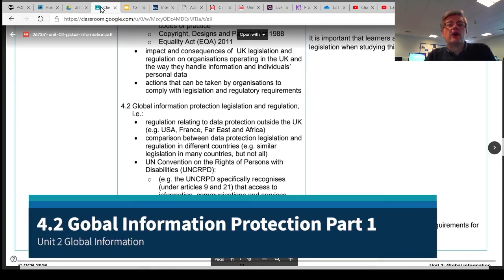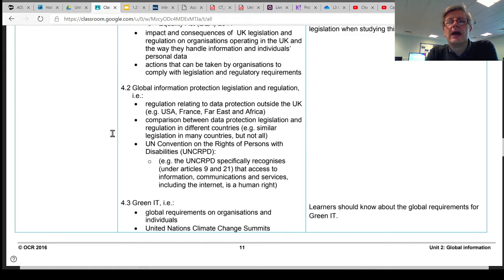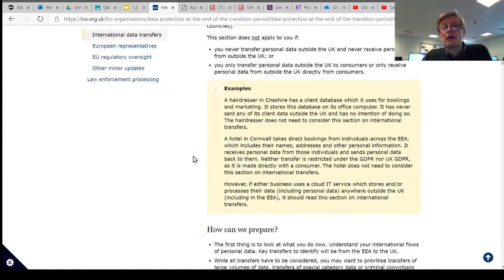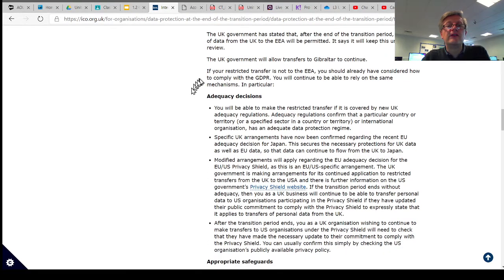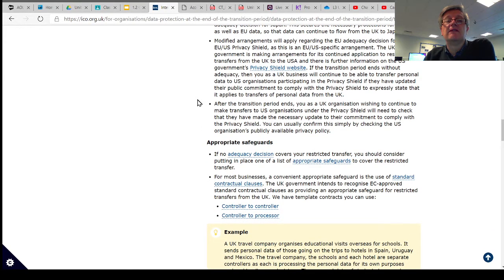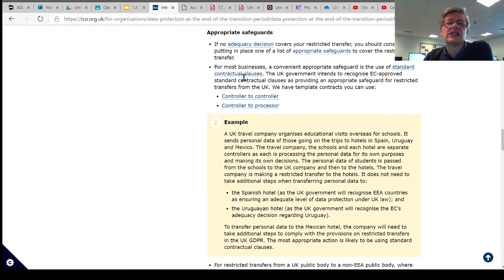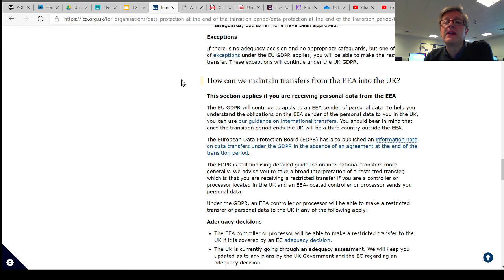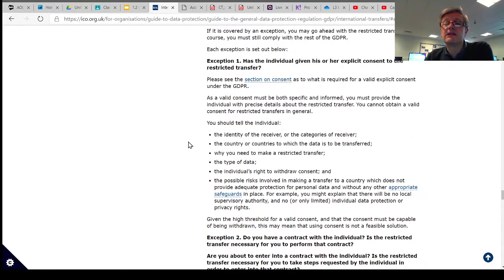4.2 Global Information Protection Part 1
Global Information Protection Part 1